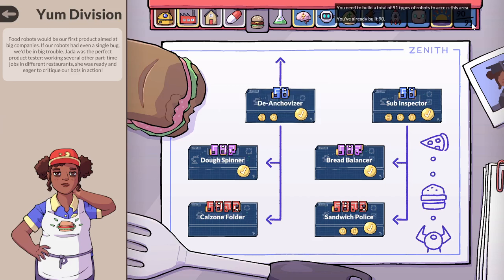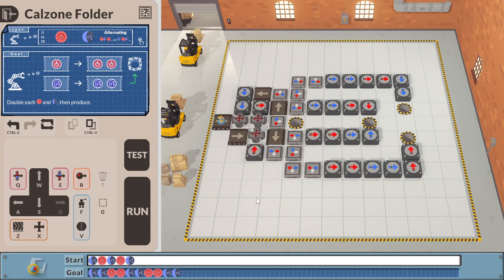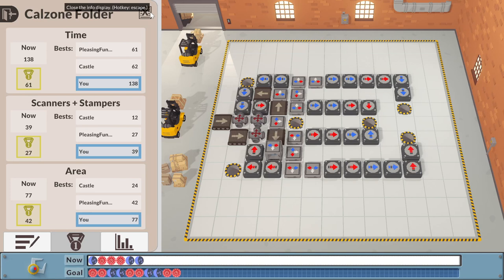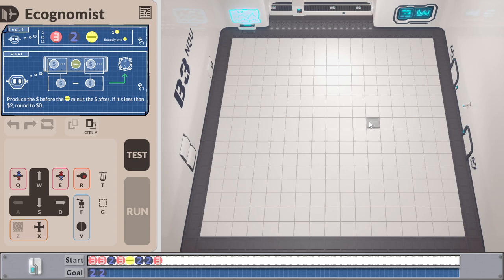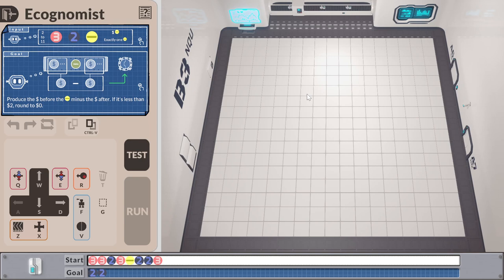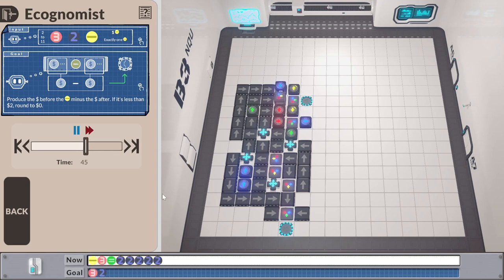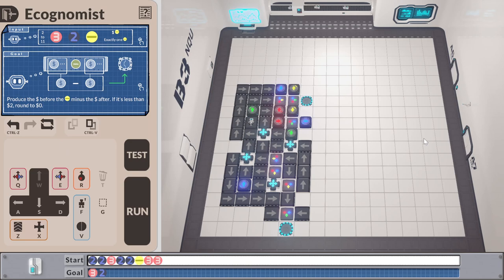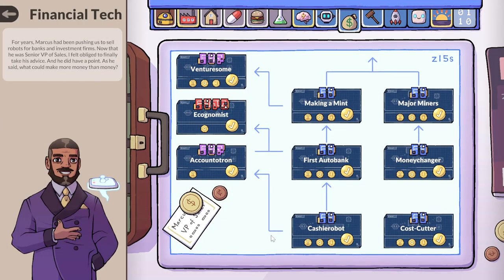Calzone Folder, Venturesome, & Ecognomist (Manufactoria 2022)